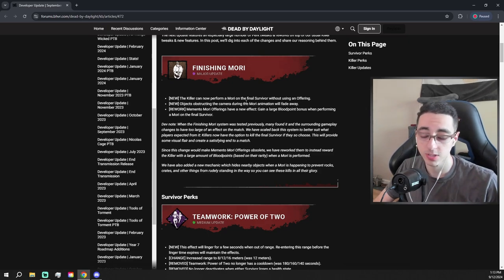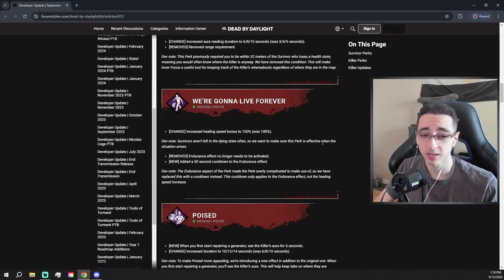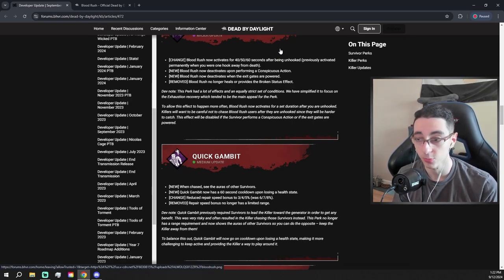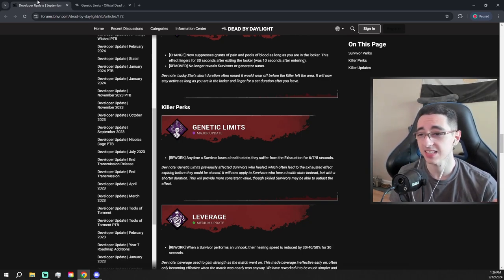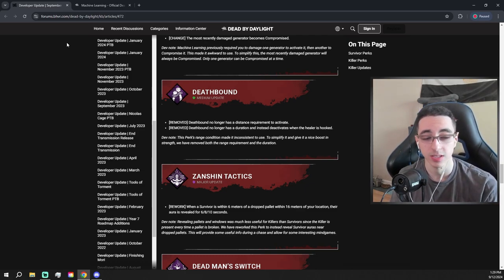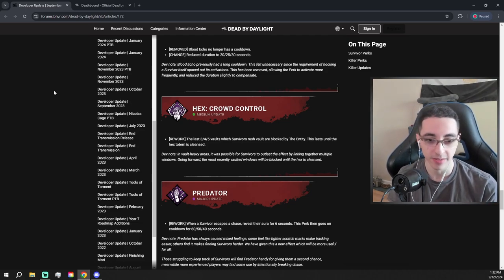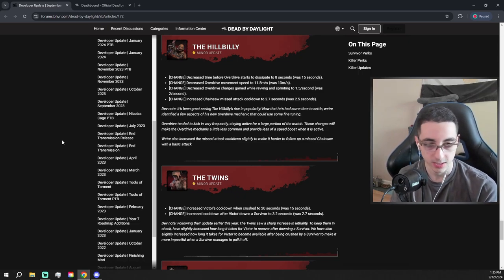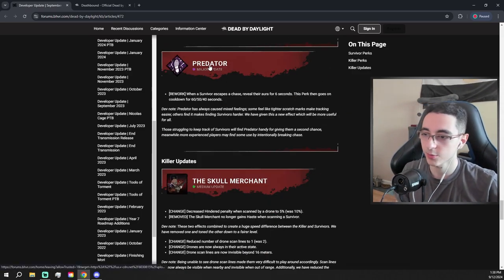Skull Merchant Gutted, Distortion Rework and More!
Timestamps:
Intro: 0:00
Basekit Mori: 0:27
Teamwork: Power of Two [BUFF]: 0:50
Teamwork: Collective Stealth [BUFF]: 1:05
Corrective Action [BUFF]: 1:17
Inner Focus [BUFF]: 1:45
We’re Gonna Live Forever [REWORK]: 2:07
Poised [BUFF]: 2:44
Blood Rush [REWORK]: 3:00
Quick Gambit [REWORK]: 4:12
Distortion [REWORK]: 5:13
Lucky Star [REWORK]: 6:11
Genetic Limits [REWORK]: 6:23
Leverage [REWORK]: 7:09
THWACK! [REWORK]: 7:40
Machine Learning [BUFF]: 8:14
Deathbound [BUFF]: 8:33
Zanshin Tactics [BUFF]: 8:53
Dead Man’s Switch [REWORK]: 9:32
Blood Echo [REWORK]: 10:01
Hex: Crowd Control [REWORK]: 10:28
Predator [REWORK]: 11:05
Skull Merchant [NERF]: 11:33
Hillbilly [NERF]: 12:44
Twins: [NERF]: 13:36
Unknown [NERF]: 14:00
Final Thoughts: 14:34